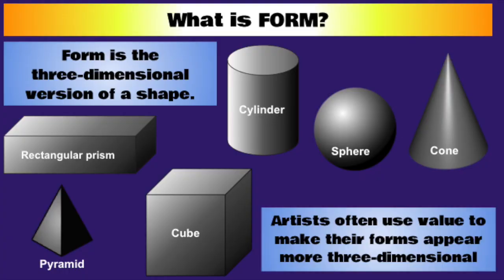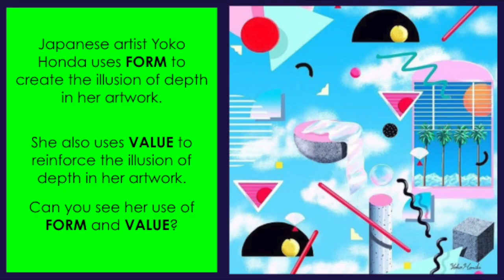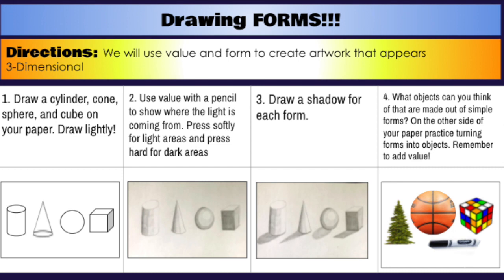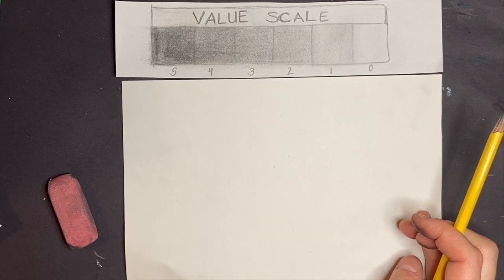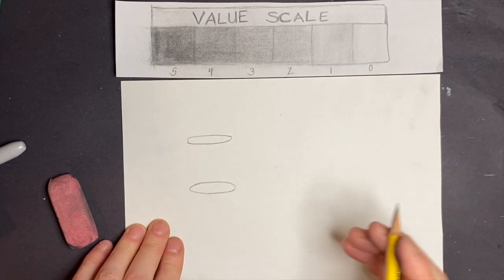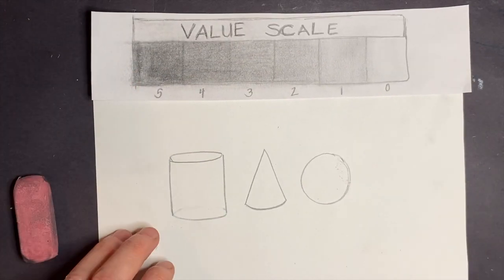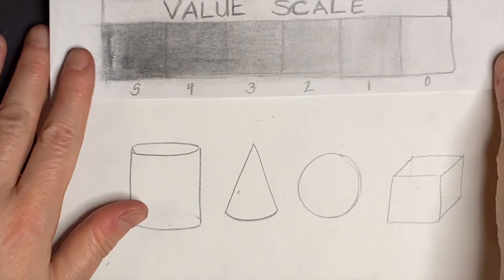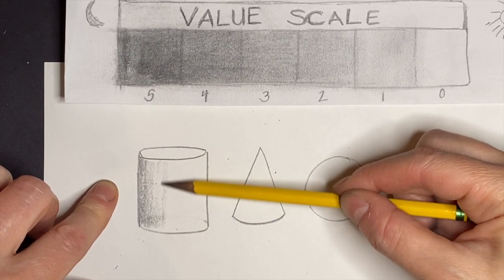Still Life Drawing using Value and Form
We will practice using Value and Form to create 3-d forms.